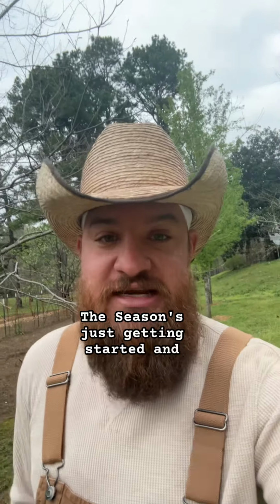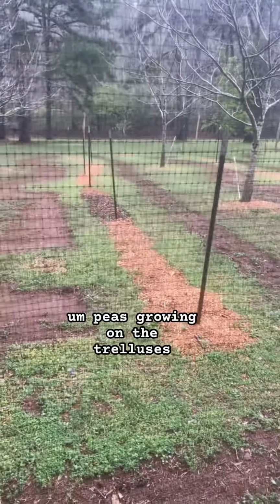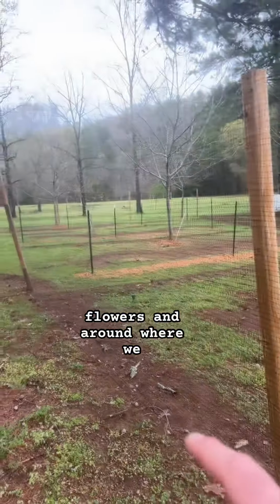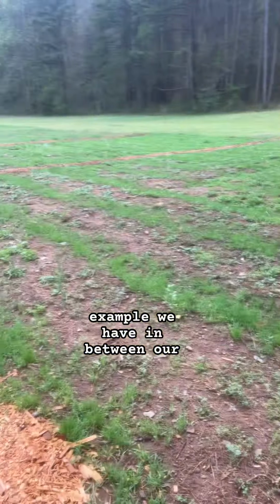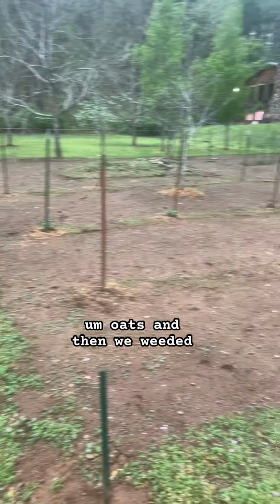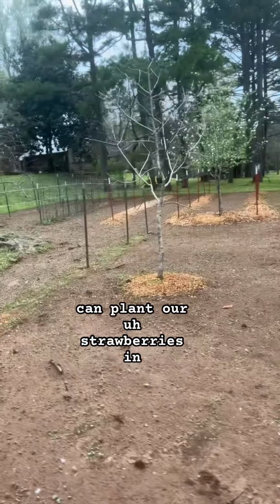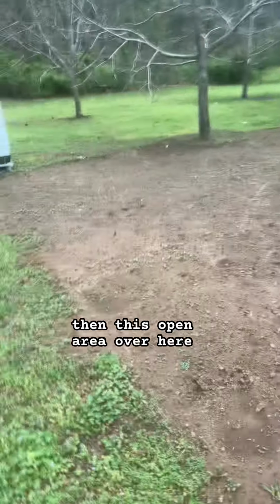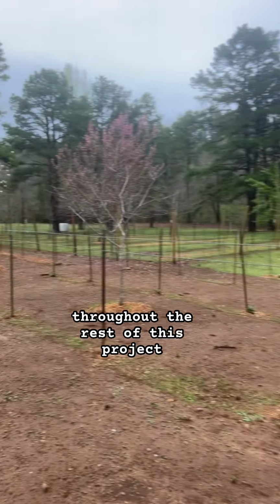A look at some of our major projects this year!